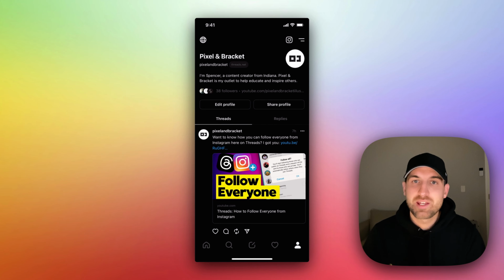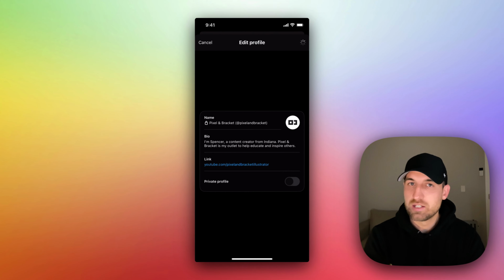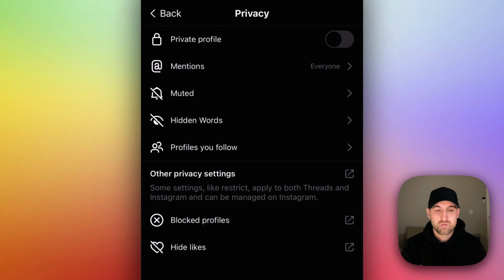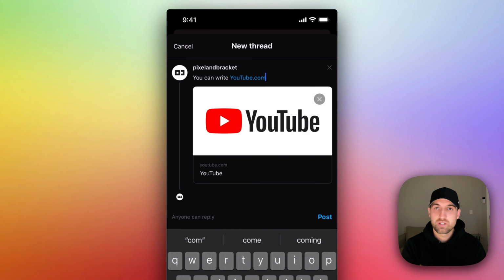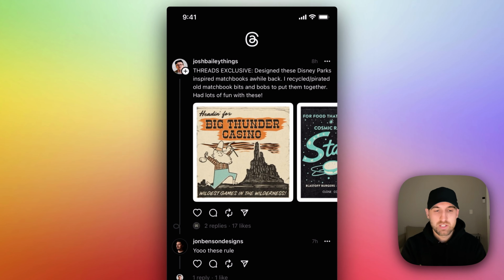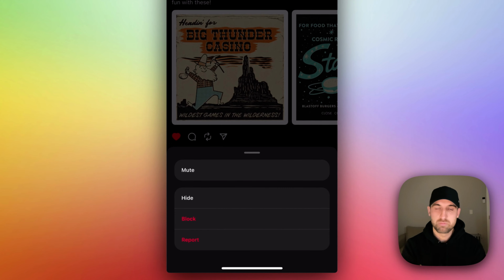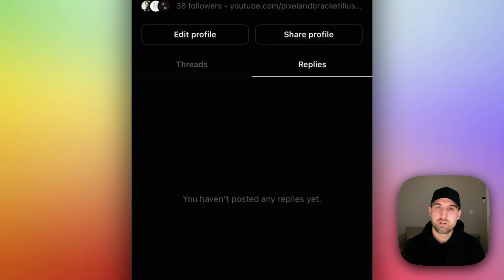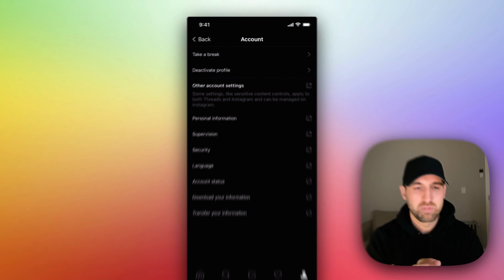How to Use Threads App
Learn how to use Threads in this tutorial. We cover everything about Threads, how to use it, how to edit your Threads profile, how to post on Threads, how to see your followers, how to follow everyone from Instagram, and how to navigate Threads. We also go over Threads account settings and how to switch between private and public profiles (and what that means). This is your complete guide to using Threads, an Instagram app.

0:00 What is Threads?
0:28 Your Threads Profile
0:50 How to Edit Threads Profile
1:03 How to Make Threads Profile Private
1:50 Threads Privacy Options & Muted Accounts
2:55 How to Hide Words and Phrases on Threads
3:15 How to See Who I Follow on Threads
4:18 Threads Activity (Replied & Mentions)
4:26 How to Post on Threads
6:00 Your Threads Feed
6:25 How to Use Threads & Interact with Posts
6:47 How to Retweet on Threads
7:18 How to Share Threads to Instagram, etc...
7:46 How to Mute Accounts on Threads
8:15 How to Block Accounts on Threads
8:30 How to Refresh Feed on Threads
8:42 How to Search for Accounts on Threads
9:13 How to Change Your Profile Picture on Threads
9:30 How to See Your Threads and Replies
9:50 Threads Settings
10:11 Threads Notification Preferences
10:30 How to Delete Threads Account (Deactivate Threads)
11:16 How Set Take A Break Reminder on Threads